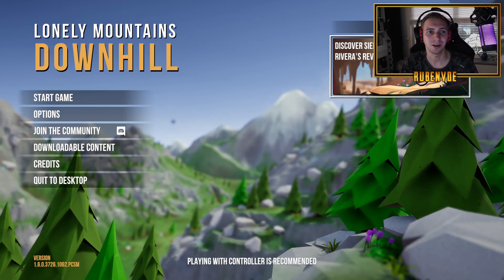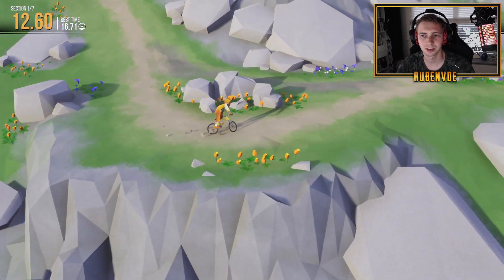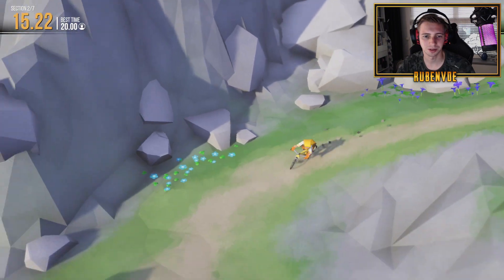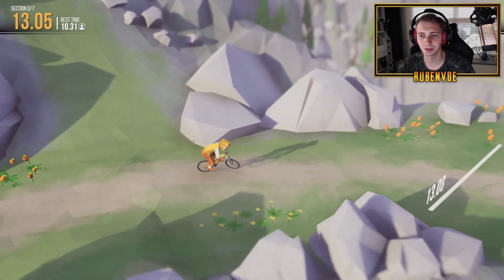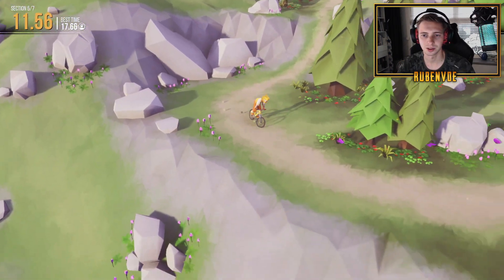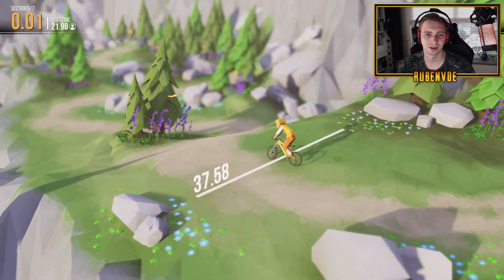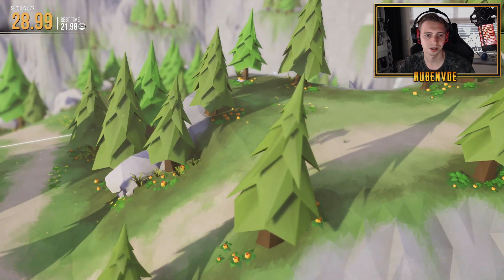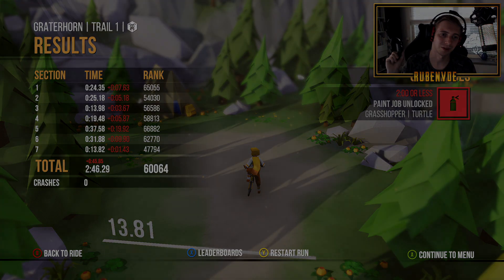Ride Forest! Ride | Lonely Mountains Downhill Achievement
Today we're cruising down a mountain in Lonely Mountains Downhill. Achievement hunting as we go. Today we're going for the Ride Forest! Ride! achievement.